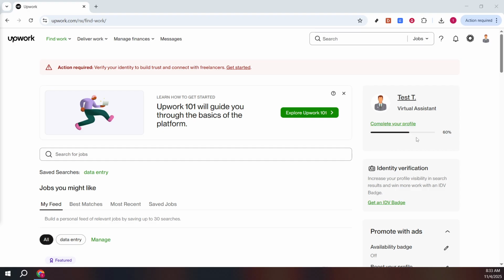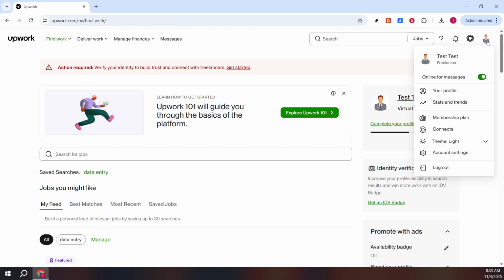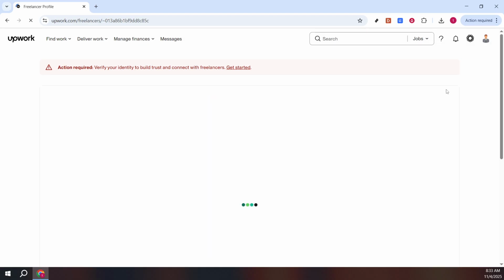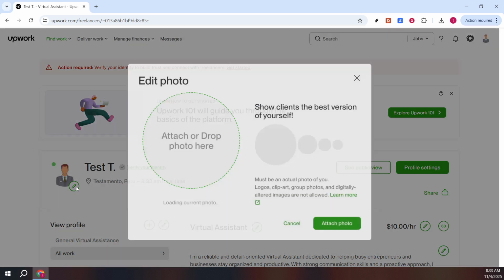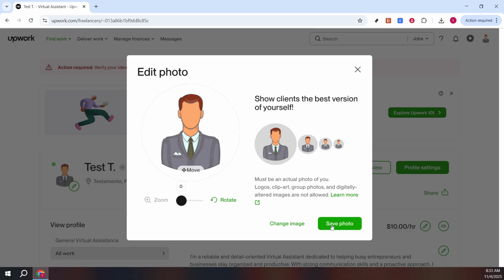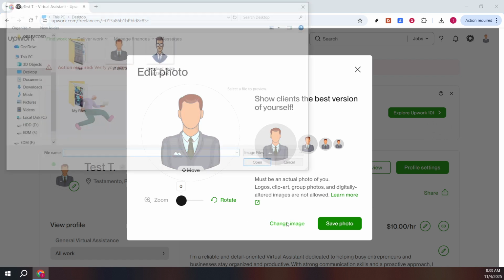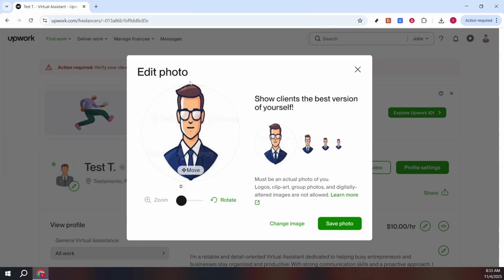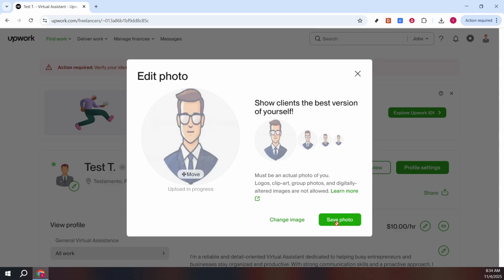How To Upload Photo To Upwork [2026 Guide]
How To Upload Photo To Upwork